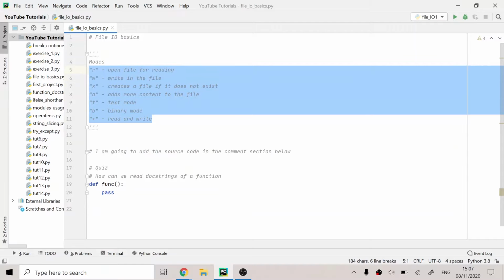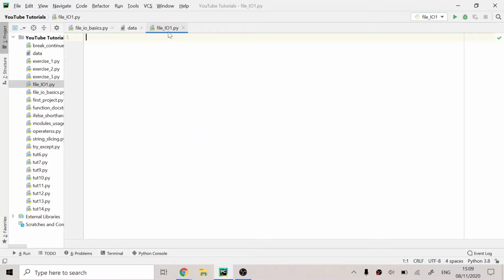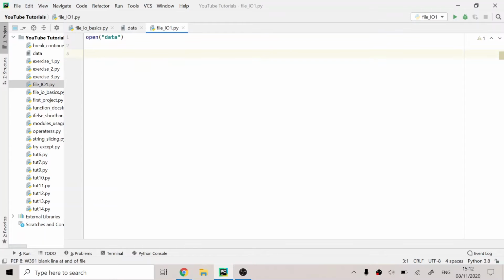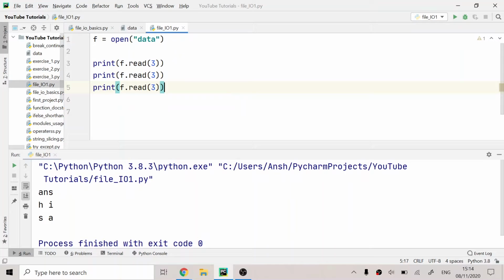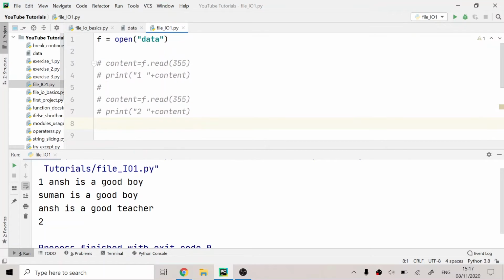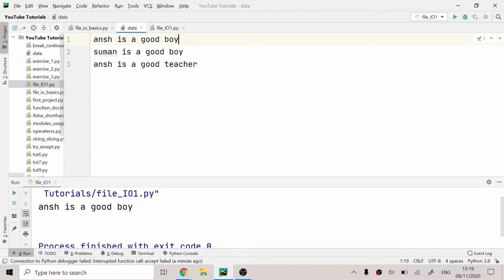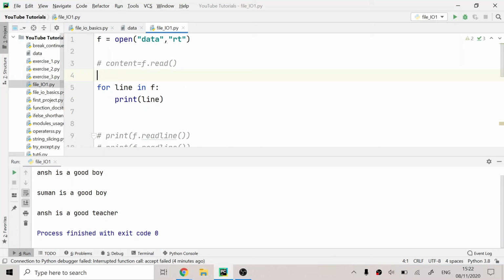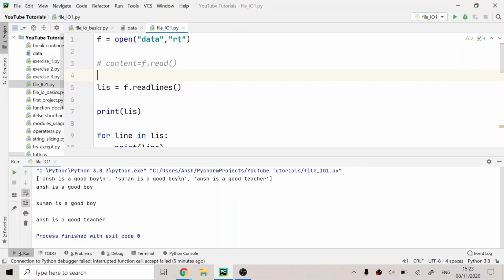Reading Files in Python using open, read | Python for Absolute Beginners in English | #24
To open the file, use the built-in open() function.

The open() function returns a file object, which has a read() method for reading the content of the file

By default the read() method returns the whole text, but you can also specify how many characters you want to return